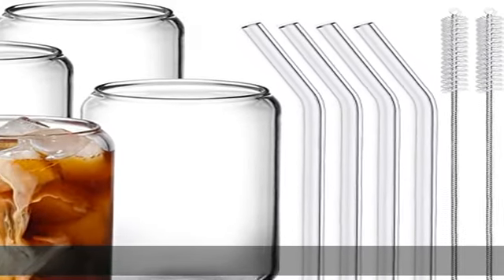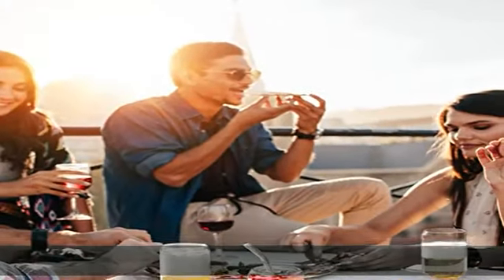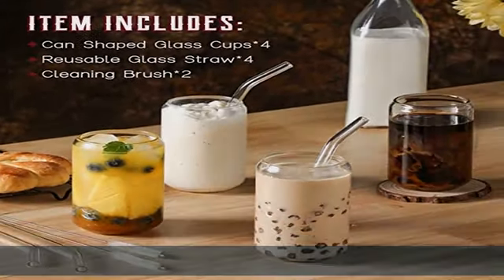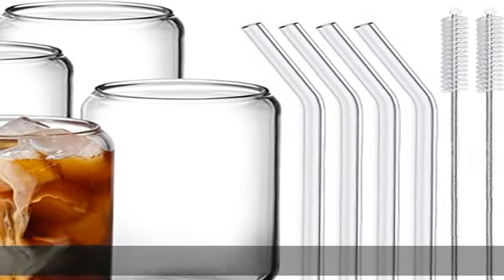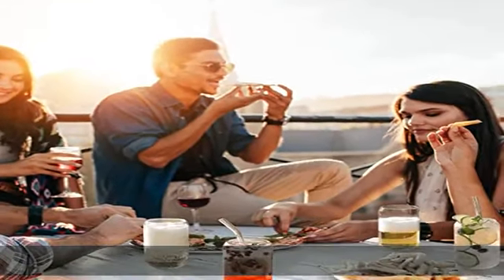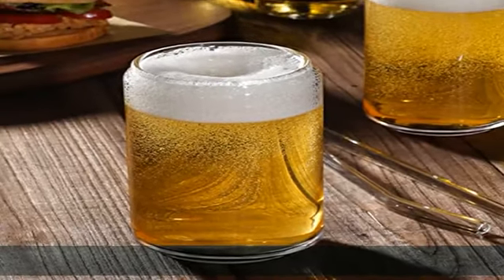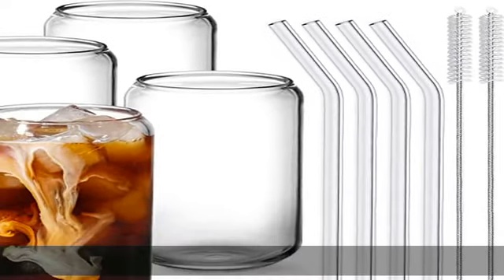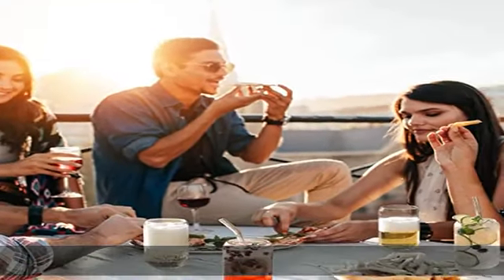NETANY Drinking Glasses with Glass Straw 4pcs Set - 16oz Can Shaped Glass Cups, Beer Glasses, Iced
NETANY Drinking Glasses with Glass Straw 4pcs Set - 16oz Can Shaped Glass Cups, Beer Glasses, Iced Coffee Glasses, Cute Tumbler Cup, Ideal for Whiskey, Soda, Tea, Water, Gift - 2 Cleaning Brushes